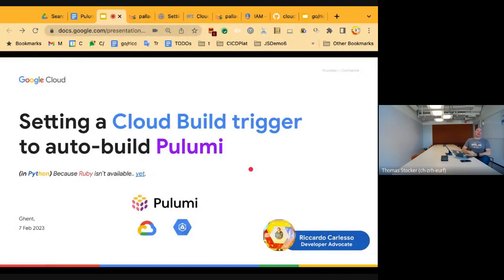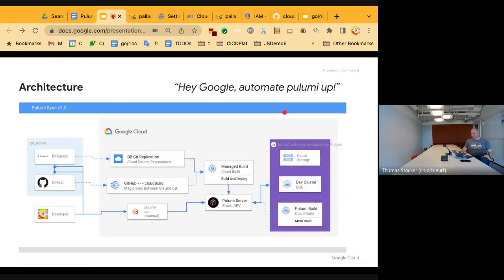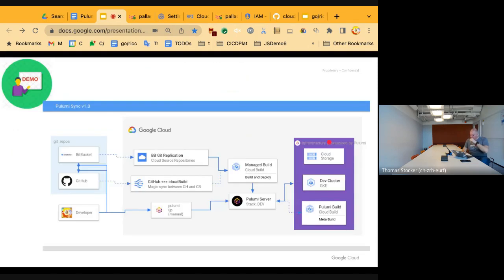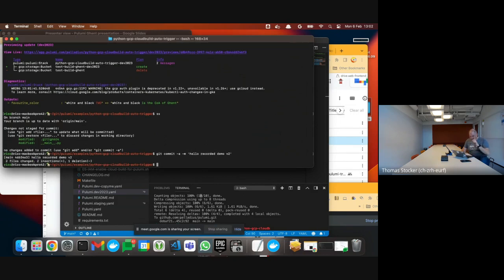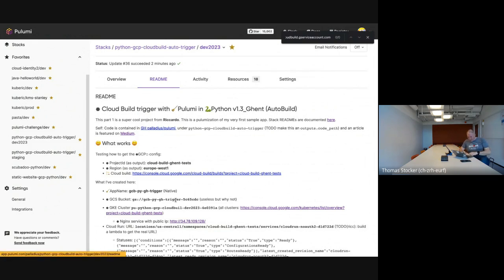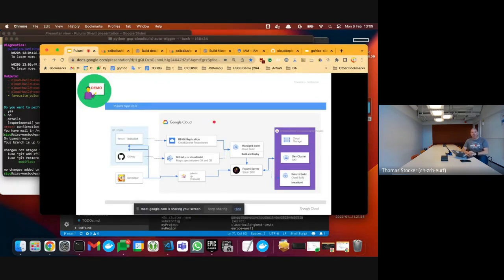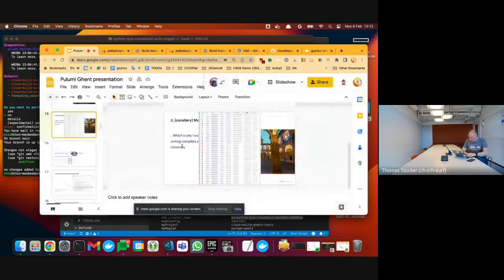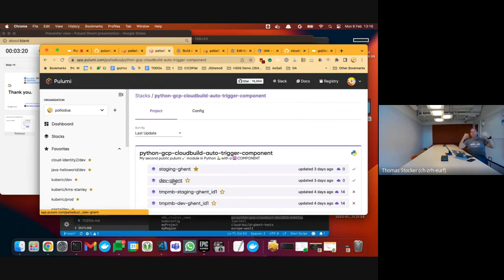Pulumi self-update via GCP Cloud Build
Demo recorded as a rehearsal for my talk in Ghent at ConfigMagmt conf 2023.